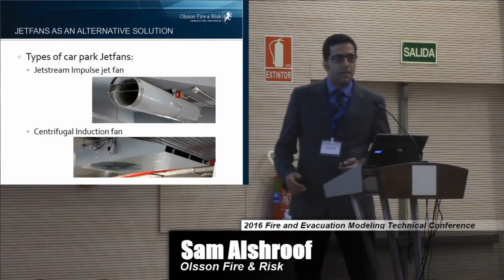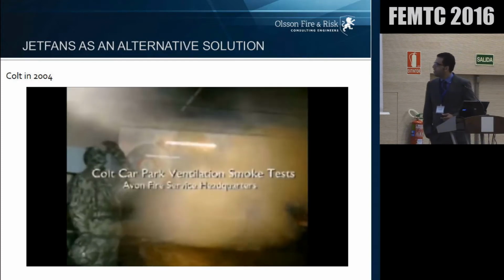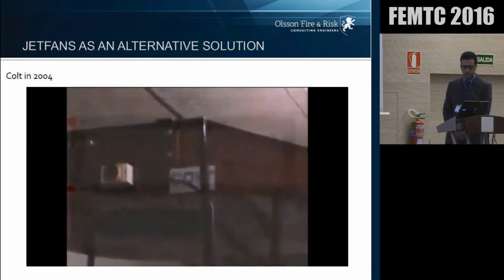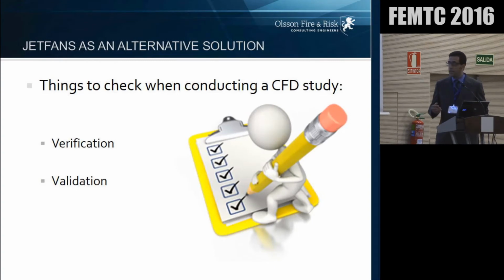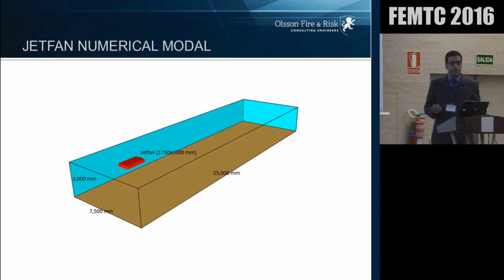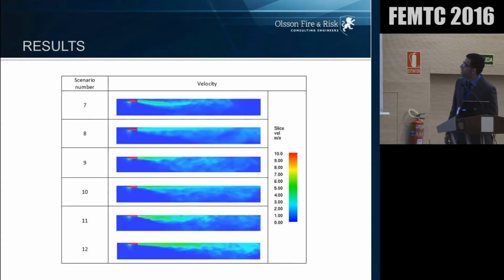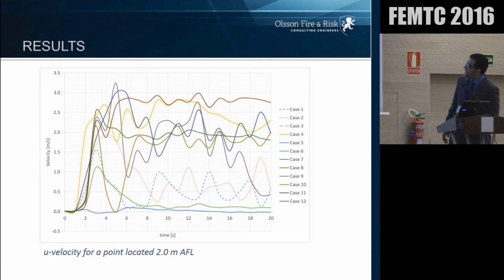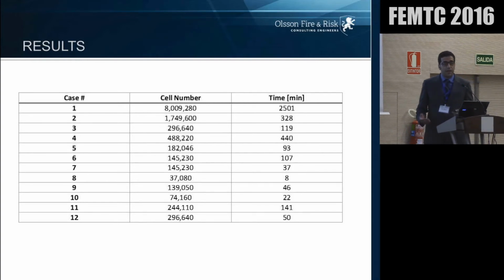Mesh Techniques And Uncertainty For Modelling Impulse Jetfans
O. A. (Sam) Alshroof – Olsson Fire and Risk - FEMTC 2016

This study presents the numerical modelling of a jetfan stream using an open source Computational Fluid Dynamics (CFD) software named Fire Dynamics Simulator (FDS)6.5.2. The software is based on an accurate turbulence model named Large Eddy Simulation (LES) along with a structured mesh to discretize the numerical domain.

This research is focussed on the feasibility and accuracy of modelling jetfans using FDS, where a simplified three-dimensional model is built to represent a single jetfan in an open-deck car park, to compare the air jet downstream of the jetfan using various mesh techniques.

This study included a verification of the model by solving a single jetfan using a relatively fine mesh and comparing it to a coarser mesh using various mesh techniques. The results obtained show that the behaviour of a jetfan can be resolved using FDS but it requires a significant number of grid points which makes it unfeasible to model a medium to a large size car park.

For more information and videos from FEMTC 2016, please visit our